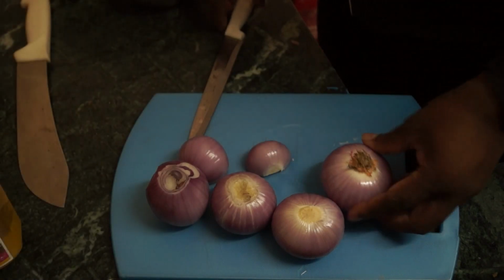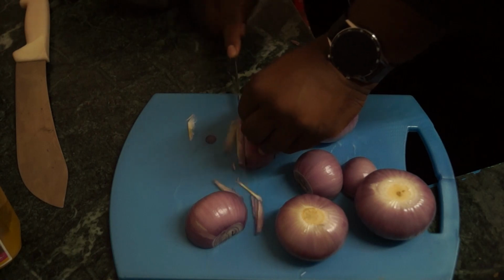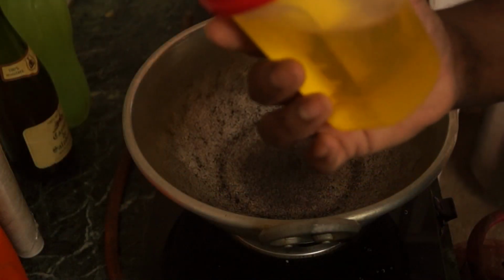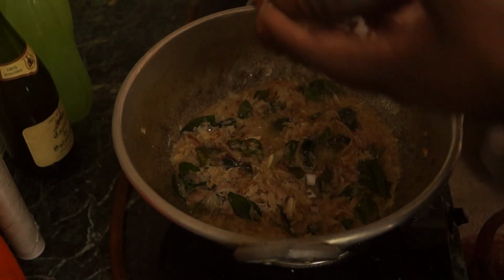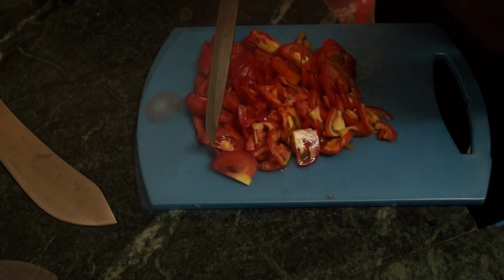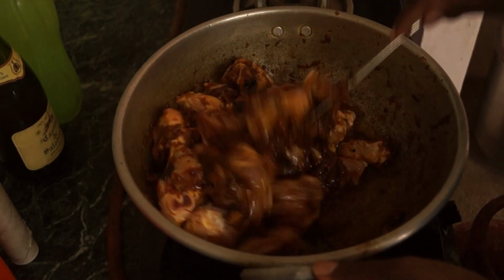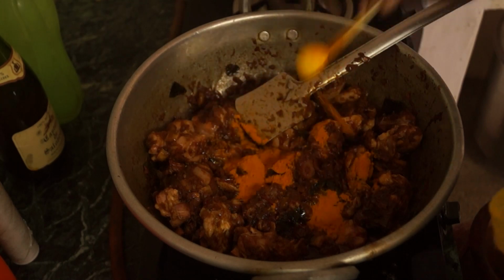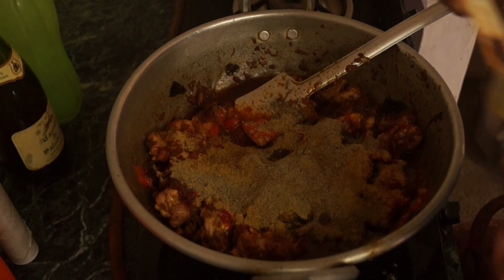Pepper Chicken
Hey guys, this is my first video.
This is a classic pepper chicken cooked in the South Indian style.
This is how i do it and I add an extra ingredient that you usually don't see in this dish. Can you guess what that ingredient is? Please try out this recipe and let me know how you like it. I'm hoping to help you get better at a simple dish like this and many more because the times aren't so great and we have to think twice before ordering food from restaurants.